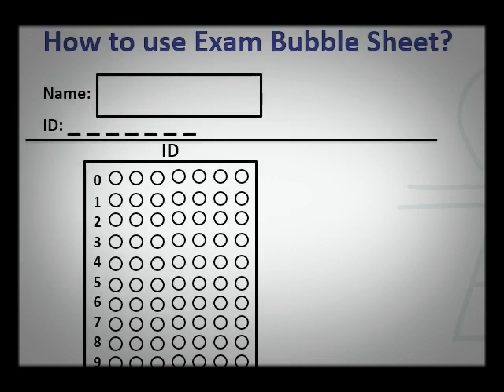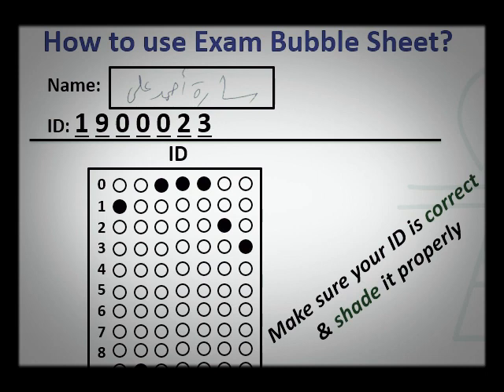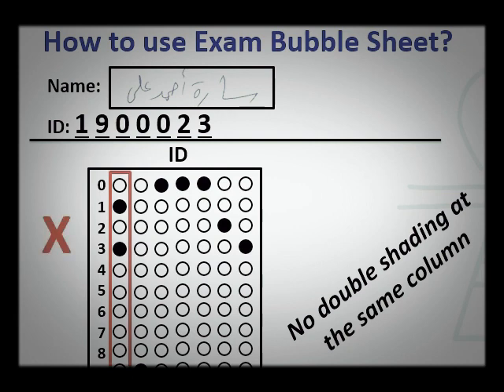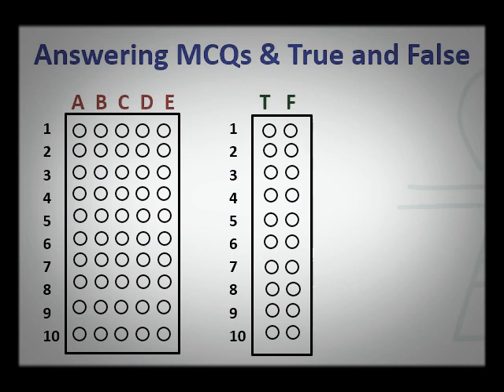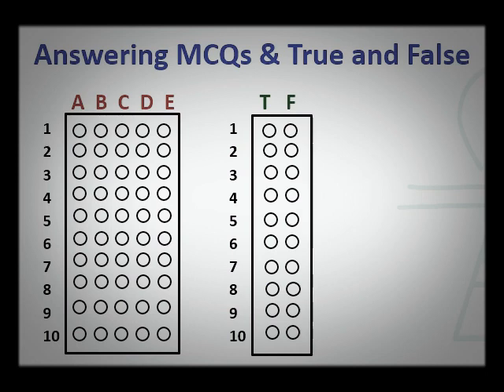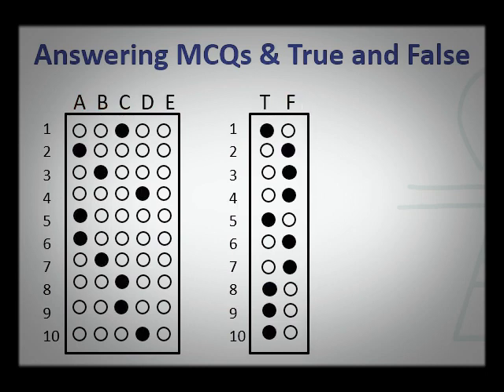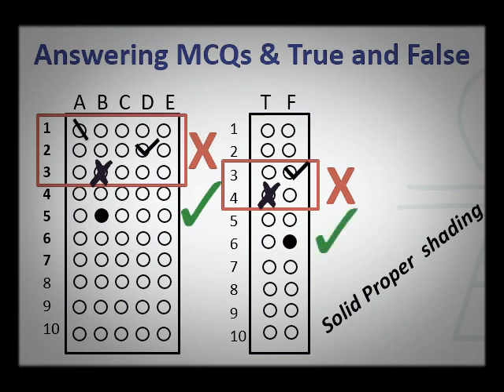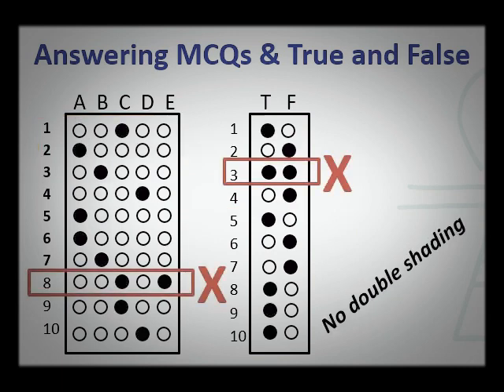Student Guide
New Examination System 2020